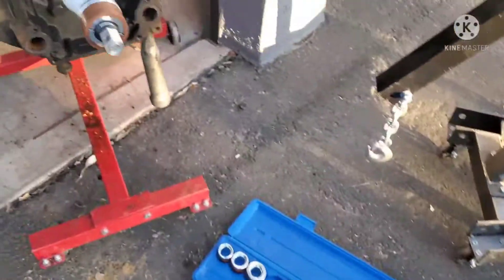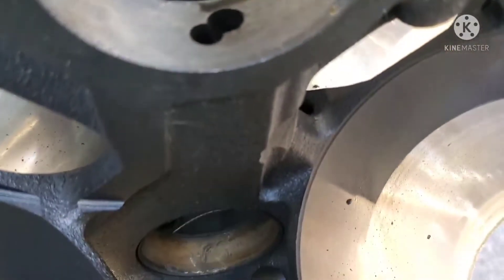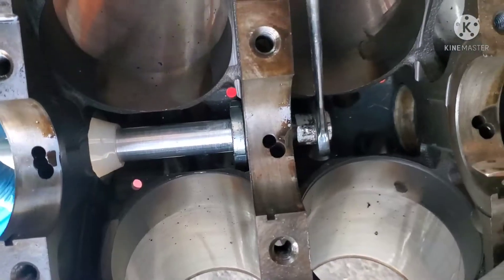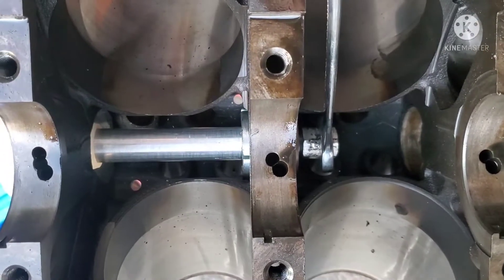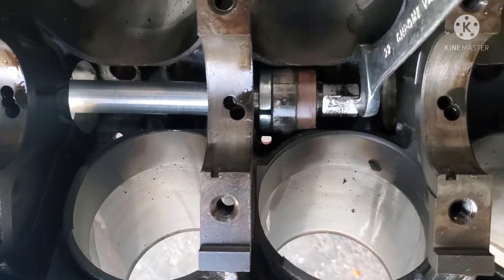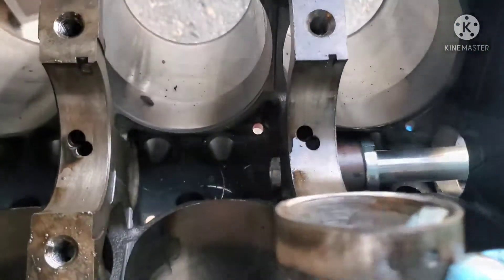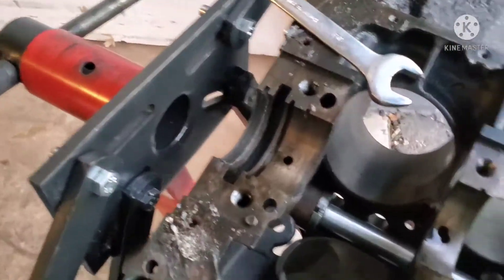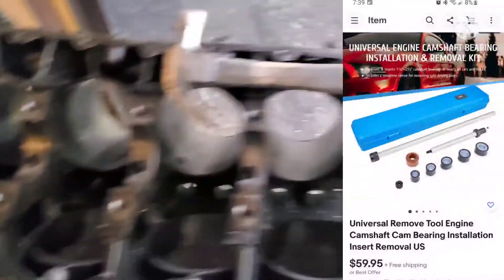oldsmobile 403 cam bearing removed